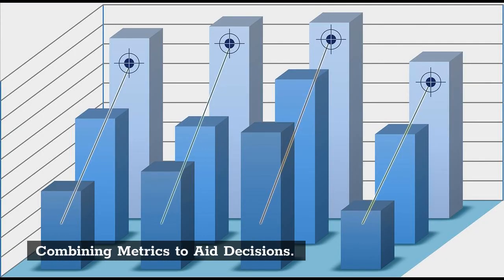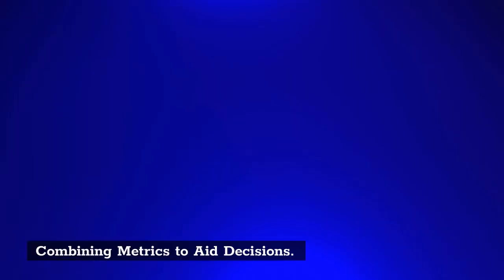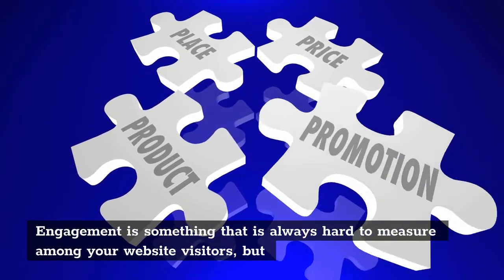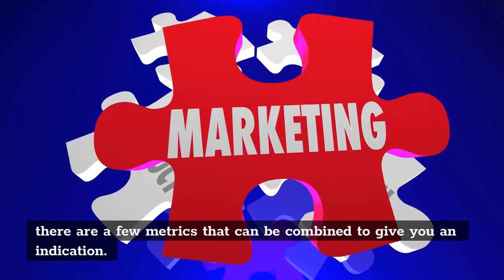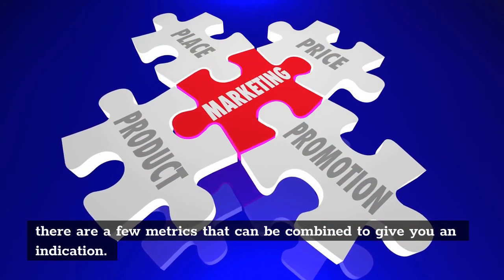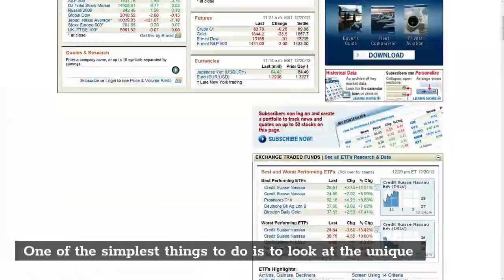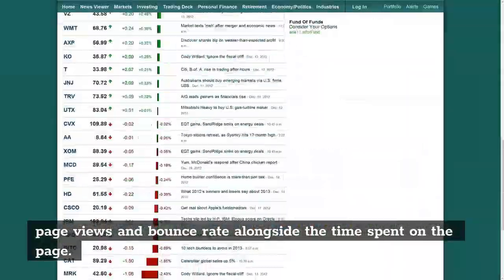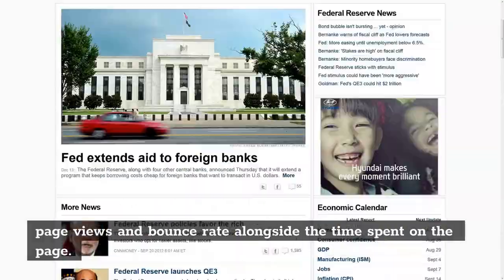Best Google Analytics WordPress Plugin – Gadwp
This video walks you through the Best Google Analytics WordPress plugin.

In this video, you will learn about the best Google Analytics plugin for your WordPress website - MonsterInsights.

Adding Google Analytics to your WordPress site will help you not only track your website visitors, but you have a plethora of features to support and grow your website such as:

Ads Tracking – Track your Google AdSense banners, see who is clicking on them, and then optimize them to increase revenue

Google AMP Tracking – With a click of a button, enable AMP (accelerated mobile pages) tracking and get accurate data about mobile visitors

Custom Dimensions – Create custom dimensions to track the performance of authors, categories, tags, search terms, logged in users, and more

eCommerce Tracking – See how well your online store is performing, which are your top products, and more

Facebook Instant Articles – Easily track Facebook Instant Articles in Google Analytics with just a single click

Forms Tracking – Find out which forms convert the best on your website

Google Optimize – Conduct experiments and A/B tests using Google Optimize

EU Compliance – Make your website is CCPA and GDPR compliant by automatically anonymizing the user’s personal data

Track File Downloads – Track downloads on your website without performing any additional setup

Cross-Domain Tracking – Understand user behavior across multiple websites with cross-domain tracking in Google Analytics

Insights from Google Analytics on your WordPress website can help you optimize and improve your website and help grow your brand or get more sales for your business.

Installing and setting up MonsterInsights as a Google Analytics WordPress plugin is much easier after watching this video and reading the full blog post.

My opinions are based on my personal own experience and research. I never recommend poor-quality products or create false reviews. Instead, it intends to explain the effects to make an informed decision on which ones suit your needs best.